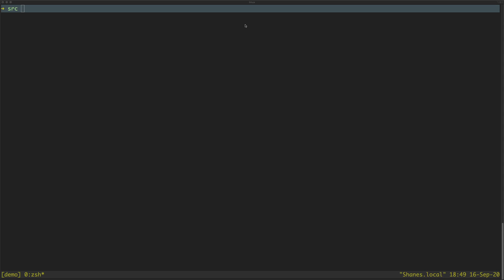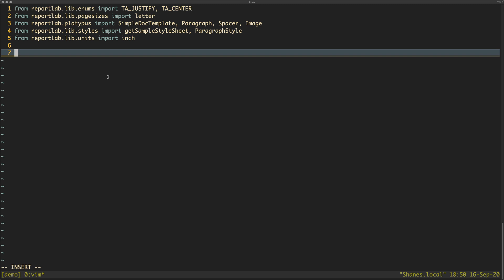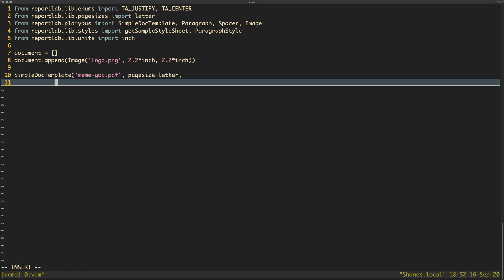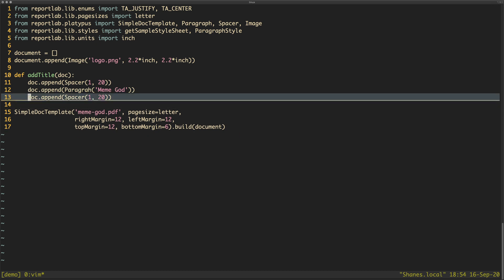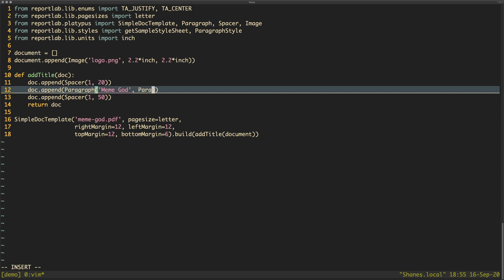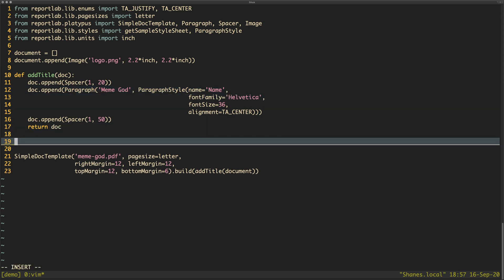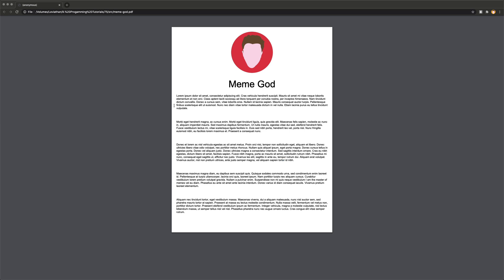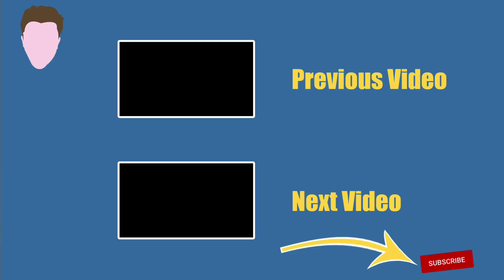How to Create PDFs with Python and Reportlab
In this video we go through creating PDF files with Python and the module Reportlab.